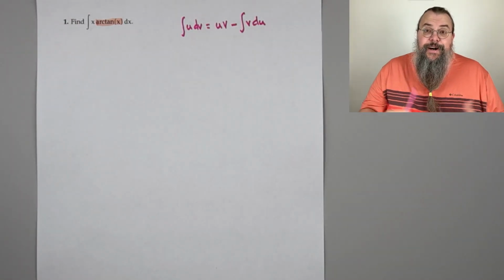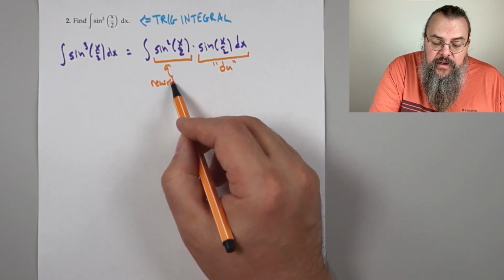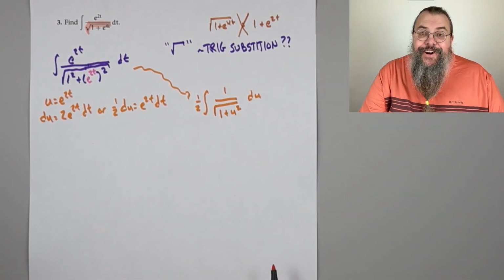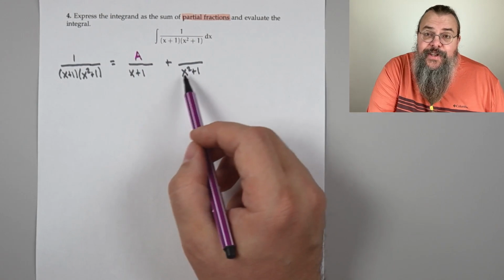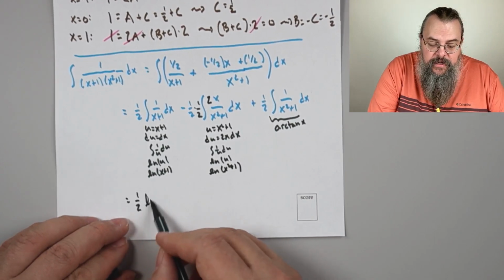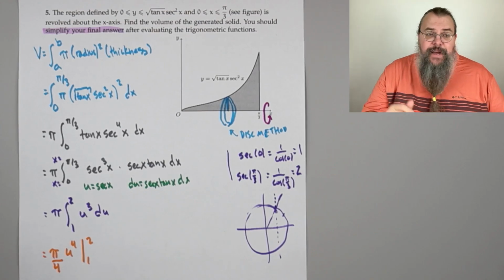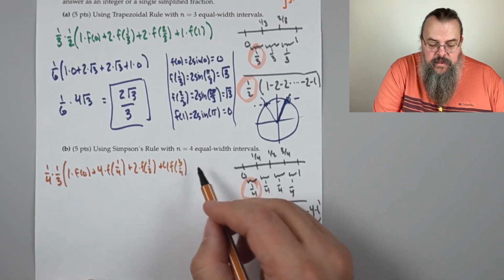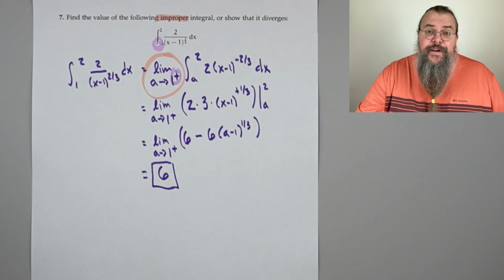Calc 2, Exam 2 walkthrough (Spring 2023)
0:00 Intro
0:39 1 -- Integration by parts
8:26 2 -- Trig integral
14:36 3 -- Trig substitution
24:14 4 -- Partial fractions
36:21 5 -- Applications with trig integral
44:55 6 -- Numerical integration (trapezoid / Simpson)
56:00 7 -- Improper integral